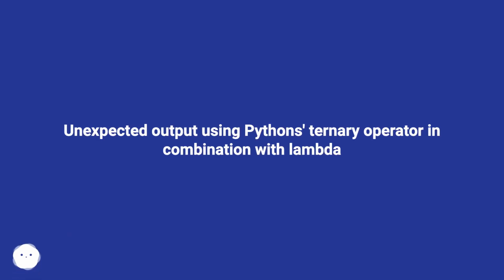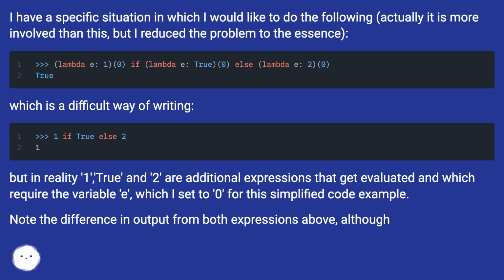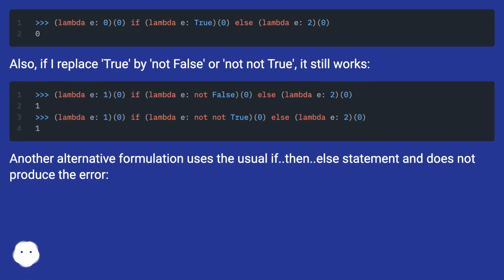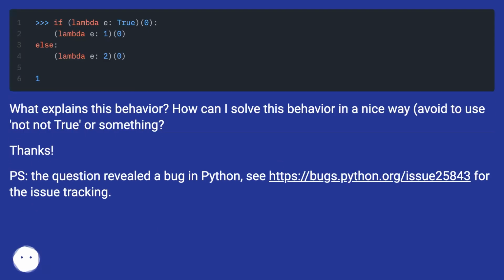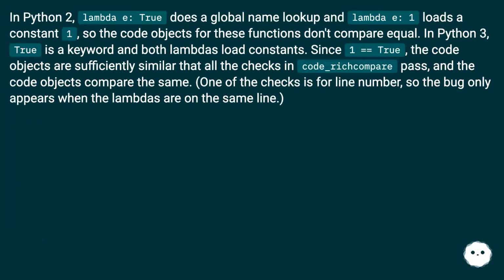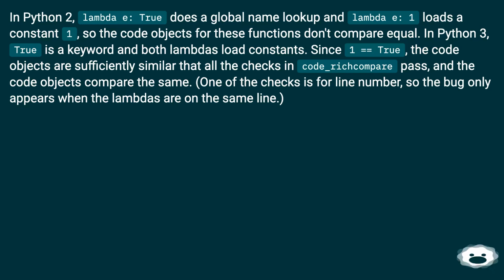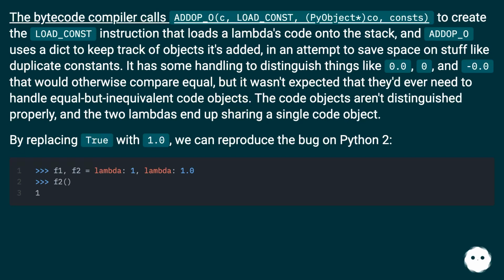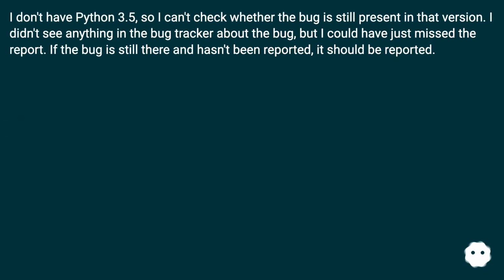Unexpected output using Pythons' ternary operator in combination with lambda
Chapters
00:00 Unexpected Output Using Pythons' Ternary Operator In Combination With Lambda
01:30 Accepted Answer Score 11
03:21 Thank you